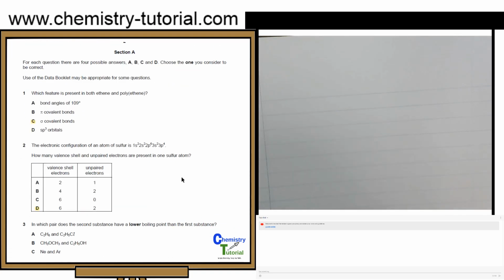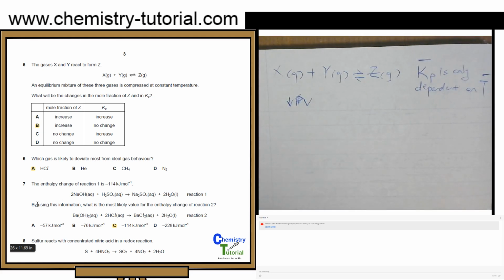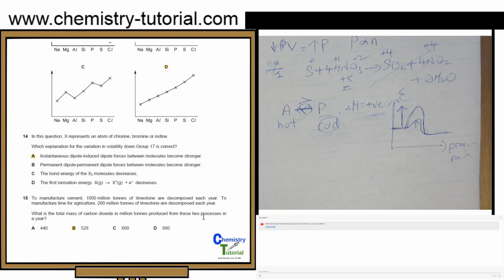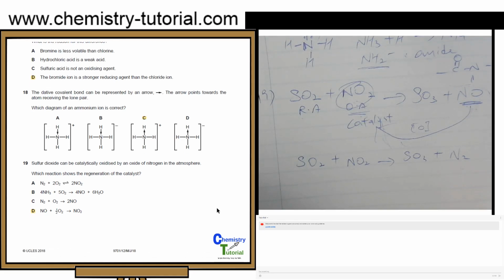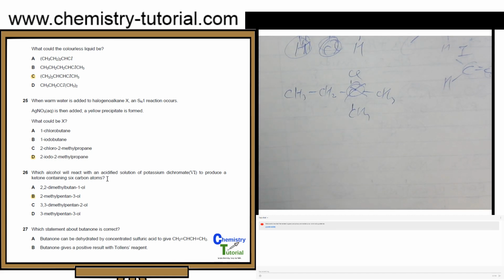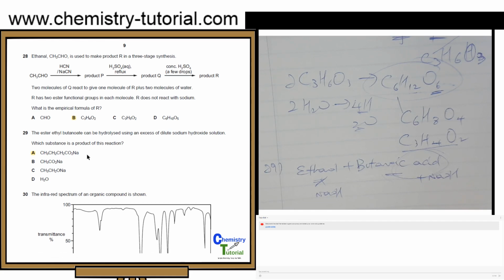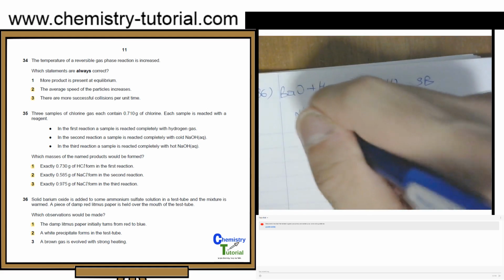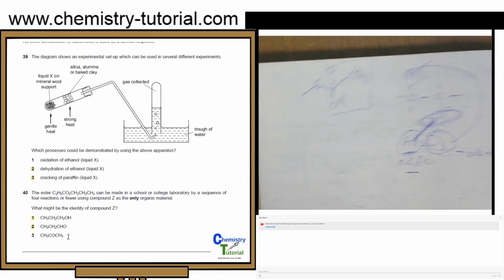CIE Chemistry AS and A Level Paper 1 MCQs (May/Jun 2018)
In this live stream, I will be going through the answers for all the MCQs in CIE Chemistry AS and A Level Paper 1 (May/Jun 2018).

These 'Chemistry Tutorial' videos are designed to help you with your GCE and CIE Chemistry revision. I received my postgraduate Master's degree in Chemistry from the National University of Singapore.

Q1: 0:34
Q2: 2:28
Q3: 4:00
Q4: 7:18
Q5: 12:25
Q6: 14:57
Q7: 16:17
Q8: 17:32
Q9: 18:45
Q10: 19:58
Q11: 22:17
Q12: 24:36
Q13: 25:37
Q14: 26:15
Q15: 27:31
Q16: 29:57
Q17: 34:47
Q18: 37:42
Q19: 38:58
Q20: 41:05
Q21: 42:42
Q22: 43:32
Q23: 44:57
Q24: 48.01
Q25: 54:00
Q26: 55:30
Q27: 57:49
Q28: 1:01:18
Q29: 1:05:59
Q30: 1:08:03
Q31: 1:09:54
Q32: 1:11:30
Q33: 1:12:44
Q34: 1:14:32
Q35: 1:16:39
Q36: 1:20:27
Q37: 1:22:57
Q38: 1:24:23
Q39: 1:29:12
Q40: 1:32:18